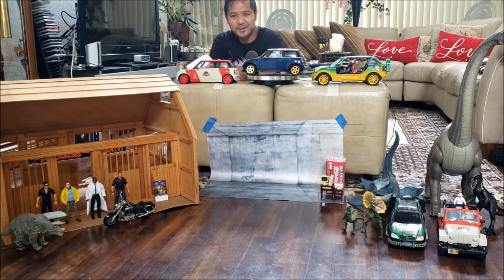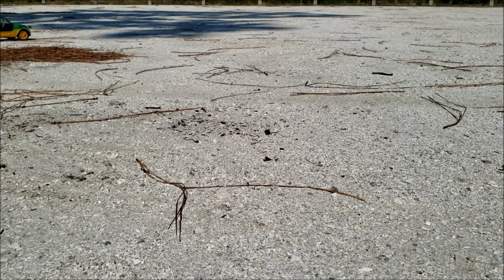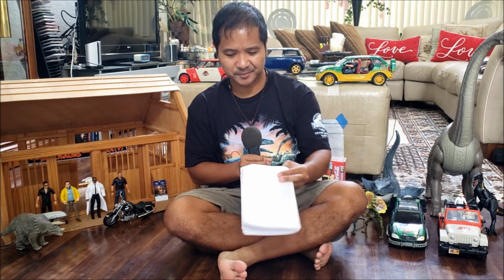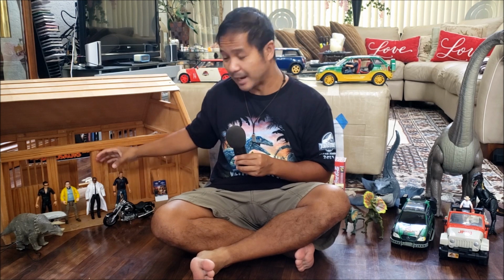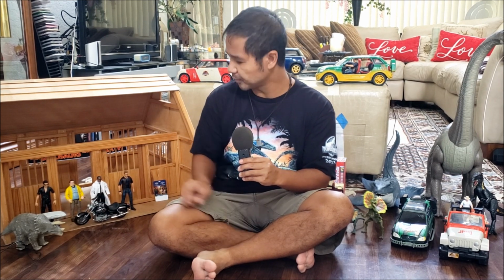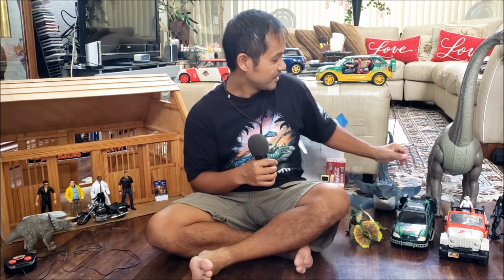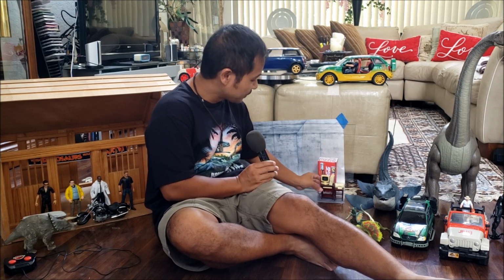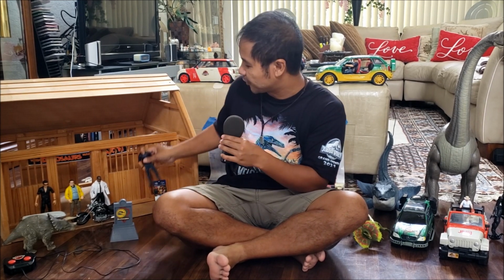My Jurassic World Toys used in my r/c car movie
Just a look at my Jurassic World toys as seen in my r/c car mini-movie.